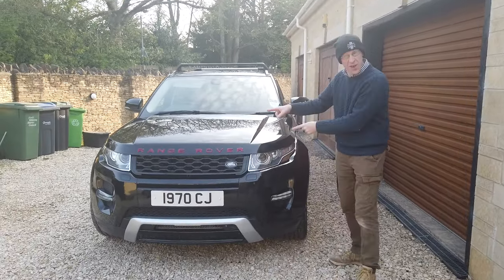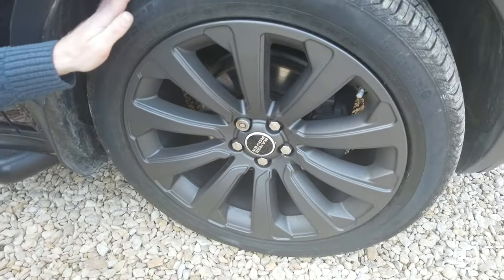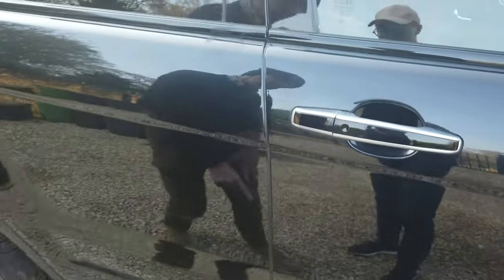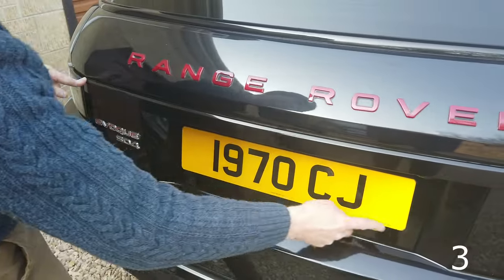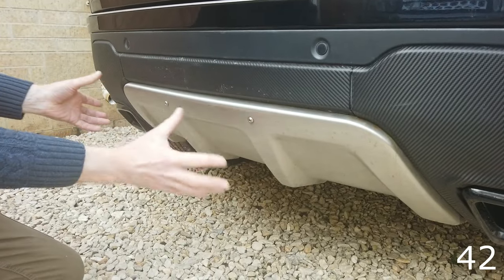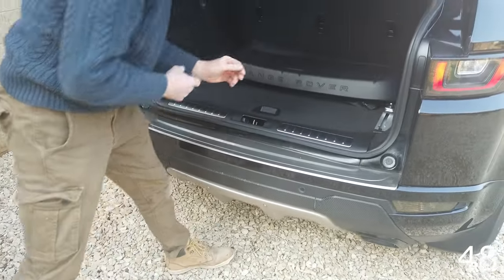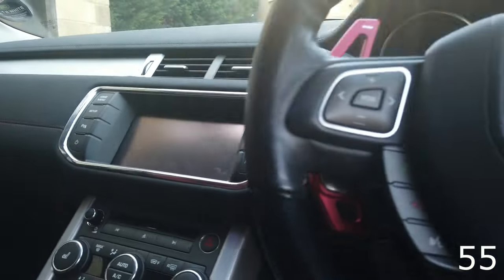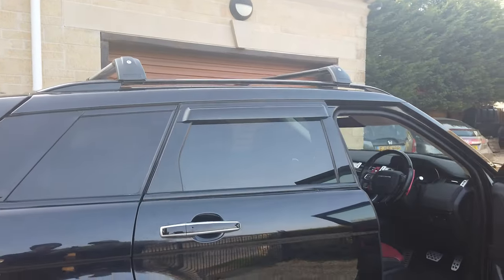Range Rover Evoque Top 50 Accessories & Upgrades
In this video we look at our project Range Rover Evoque and show some the accessories and upgrades that are available.